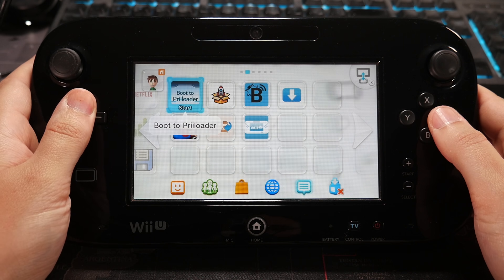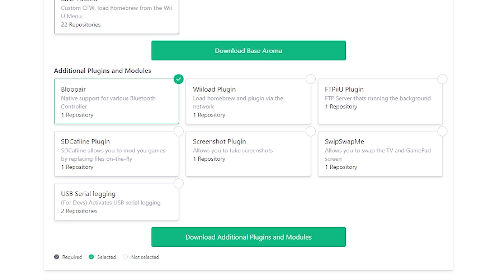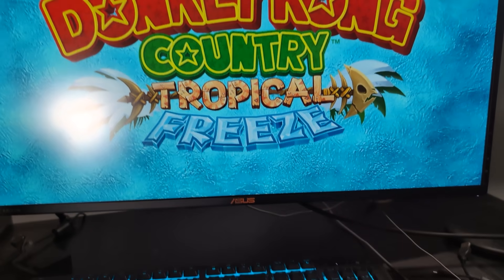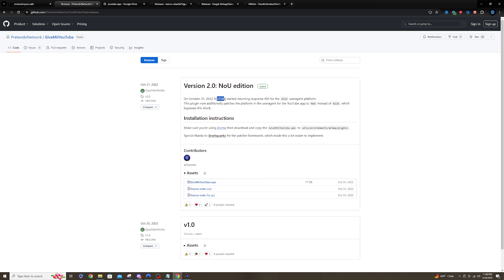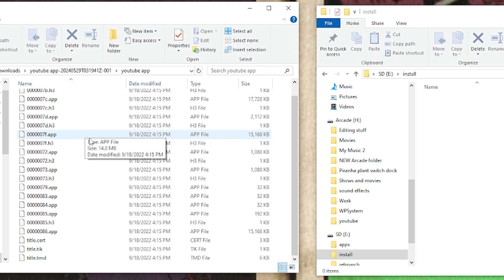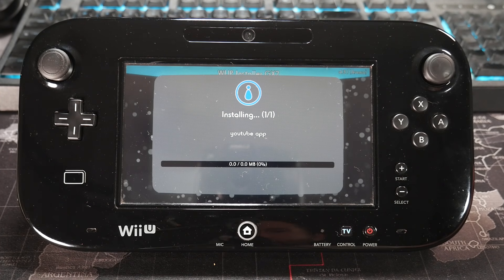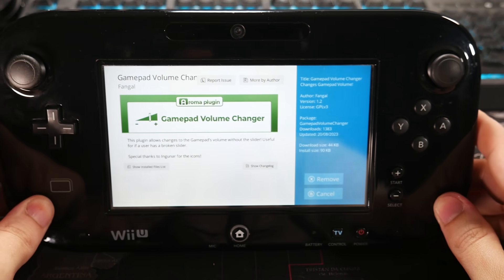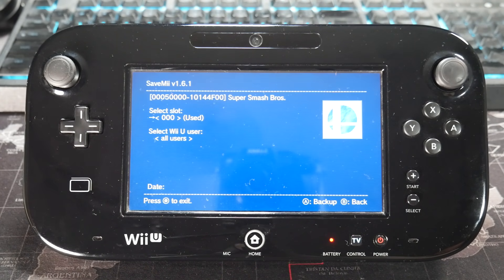Aroma's Coolest Plugins & Apps on the Wii U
In this video, we'll dive into Aroma's Coolest Plugins & Apps on the Wii U . Whether you're new to the world of Wii U modding or a seasoned pro, these tools will enhance your gaming experience and unlock the full potential of your console.

If you like this content maybe you'll like my other Wii U content, Check it out!

Check out the Theme Café Discord!

**TIME STAMPS**

0:00 - introduction/What is this?
0:30 - Video start / Bloopair
1:40 - SDCafiine
2:23 - SwipSwapMe
4:15 - GiveMiiYoutube/Setup files
9:14 - Gamepad Volume Changer
10:20 - SaveMii
11:25 - Environment Swap
12:37 - Bye Bye/Stay Fly

**LINKS**

~ Credits ~
Produced by Helynt ▸

 / djcutman
Artwork by Lily ▸

 / valkylily
Design by Cindy LaBreacht ▸

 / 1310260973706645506